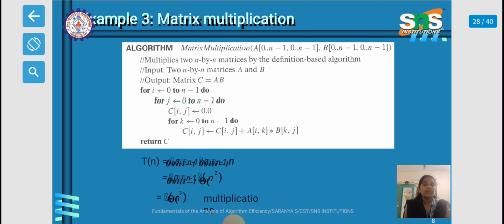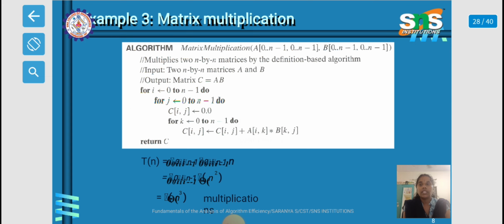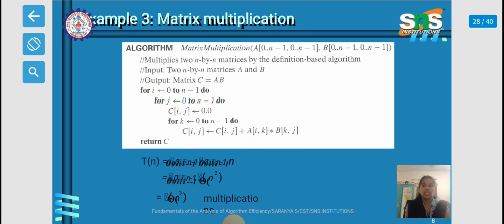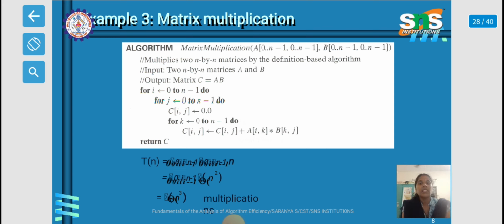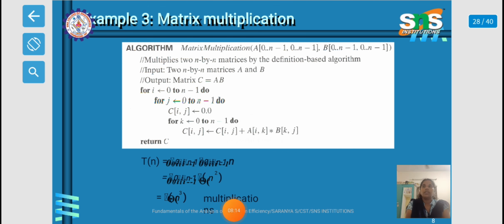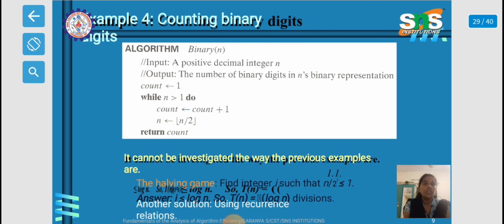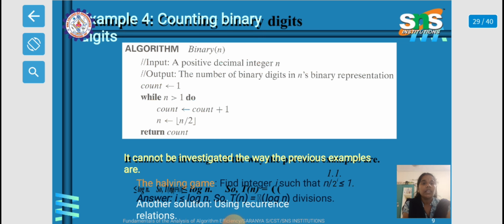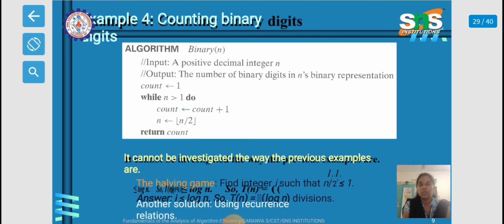Saranya S|Non recursive algorithms continue|SNS INSTUTIONS